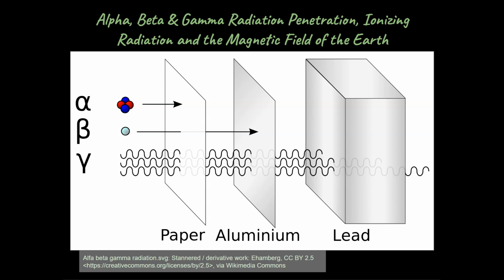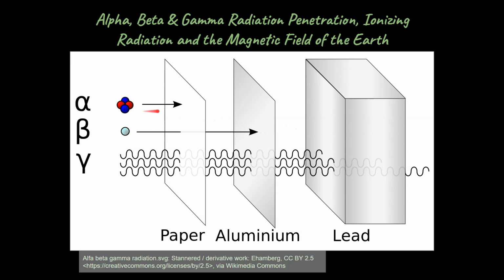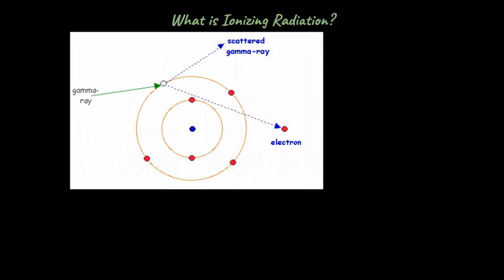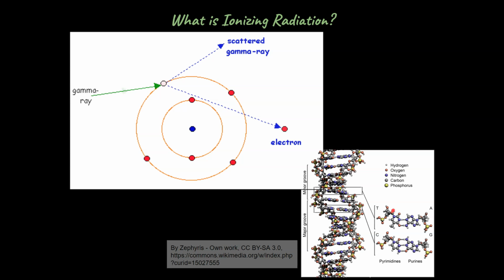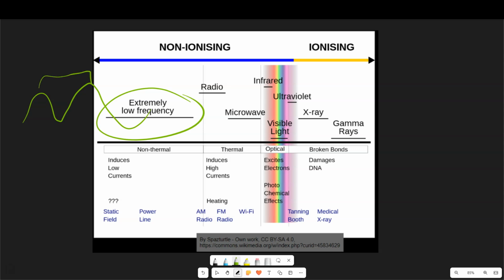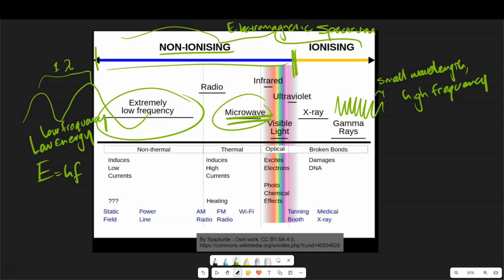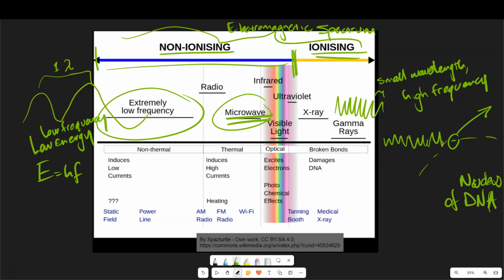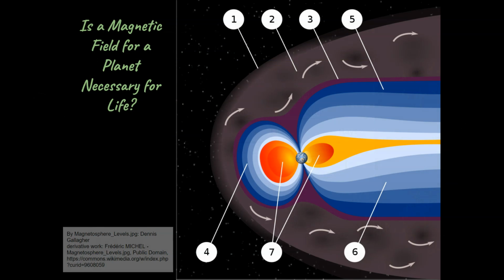Ionizing Wave Radiation (Alpha, Beta & Gamma) Penetration Power (Physics & Physical Science Classes)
How much do different waves / particles penetrate different materials?  What is ionizing radiation, and how dangerous is it?  Or how do you understand and think through problems like these?  That's what we are going over here.  This video is geared towards Physics, AP Physics 1 students and just good high school Physics classes.

Here is my playlist for a Physical Science playlist dealing with these topics: